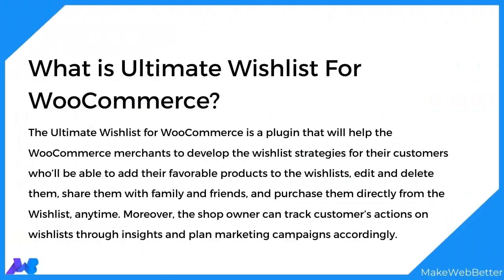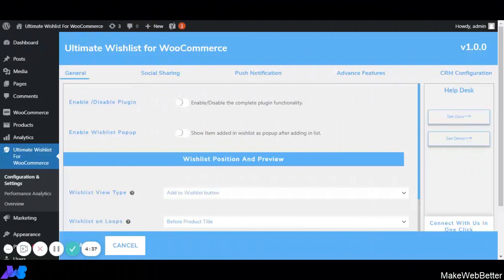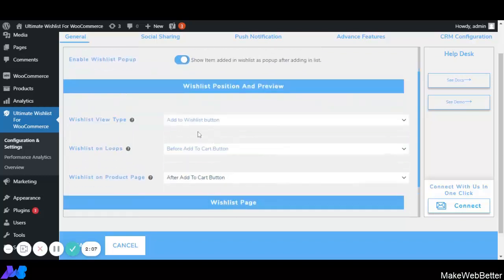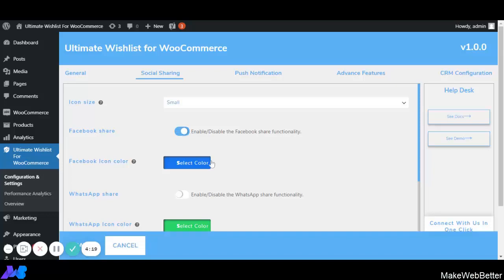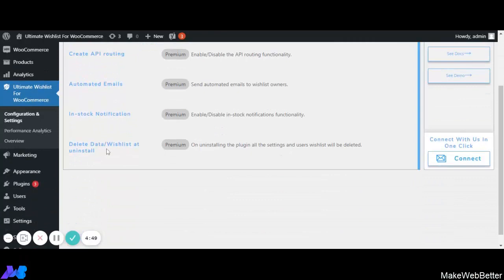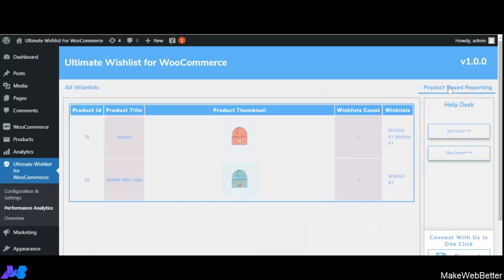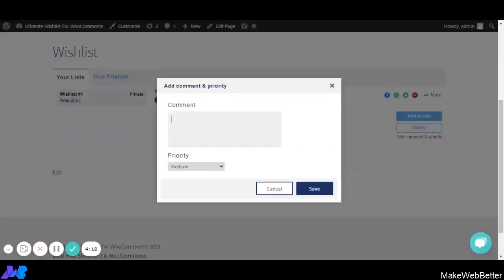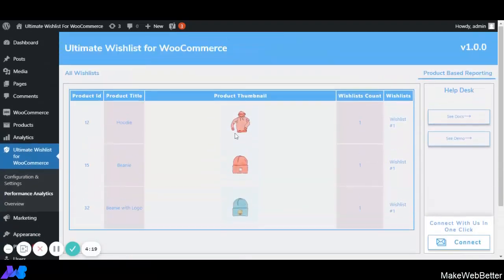How To Add Wishlist Feature To Your WooCommerce Website with Ultimate Wishlist for WooCommerce ?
Hey Watchers! We are glad to inform you that all the plugins and their support are handled by WP Swings, in order to deliver the best possible solutions for scaling up your business growth. This plugin and its support have been discontinued from our website. But we are committed to providing top-notch solutions as per your business needs and requirements. To know more about our plugins and services

To download the free plugins by WP Swings from WordPress.org,

Want to get the best theme design for your store or are you worried about WooCommerce Security and maintenance? Don’t Worry we at WP Swings offers comprehensive and best solutions that will help you create your WooCommerce store from scratch be it revamping, theme designing and development, custom plugin development, API Integrations, or WooCommerce store setup and development.

00:00 Intro
00:33 What is the Ultimate Wishlist For WooCommerce
1:18 Overview Section
1:49 General Settings
5:02 Social sharing
6:48 Push Notification
7:57 CRM Configuration
8:37 Performance Analytics
9:57 Shop Page